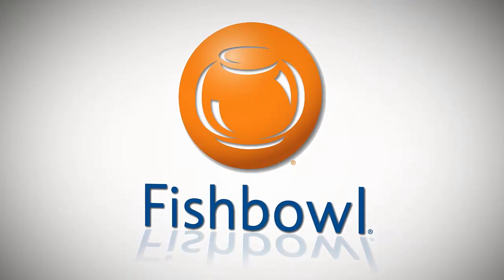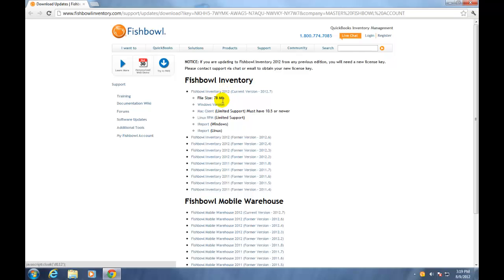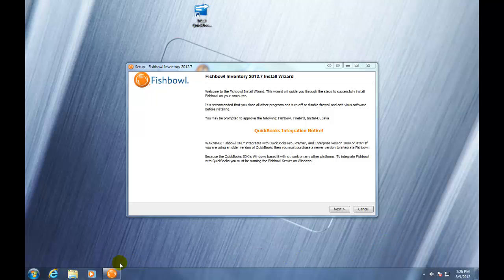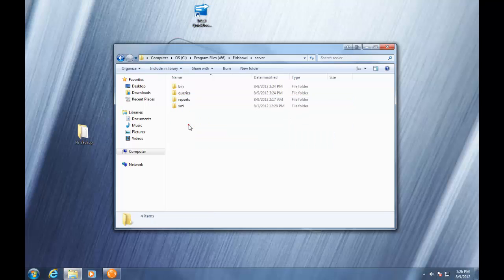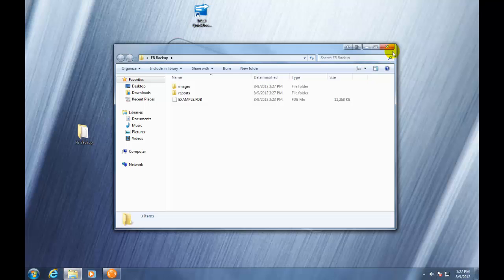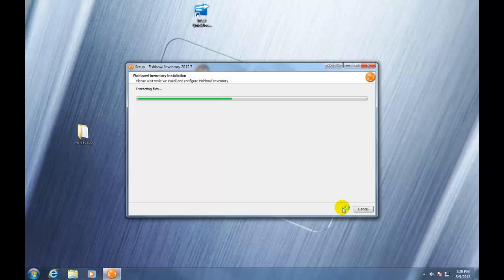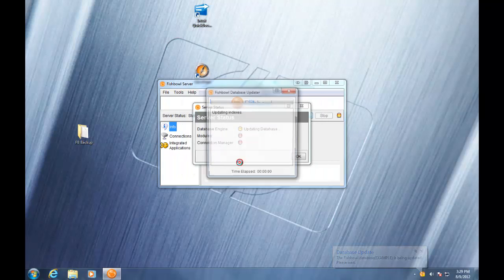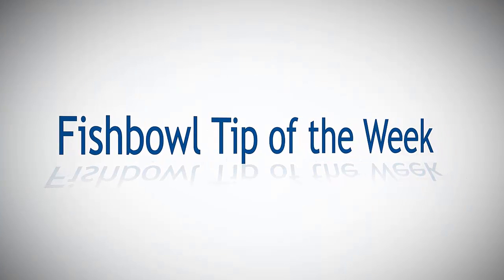Tip #4 - How to Update the Fishbowl Server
Christian will walk you through the process of safely updating your Fishbowl server.